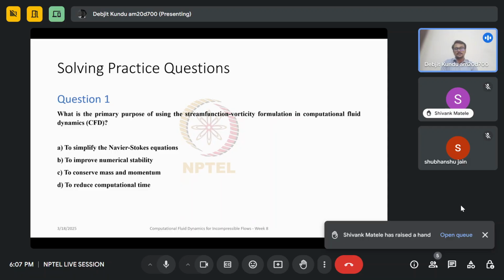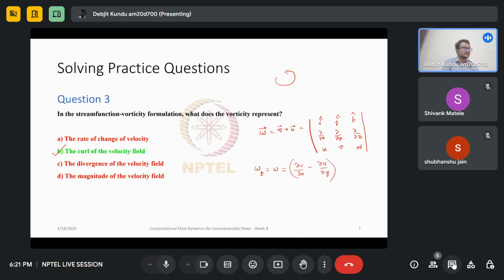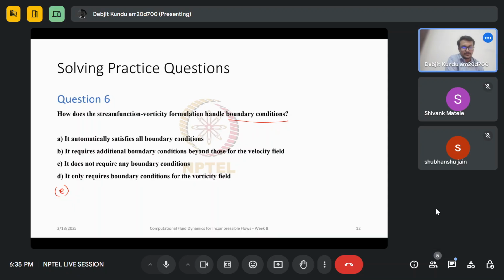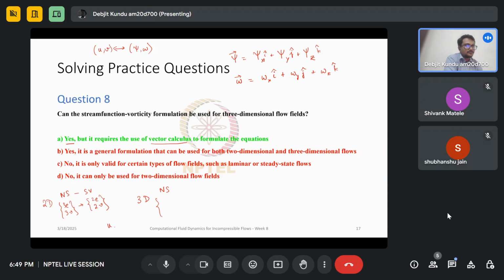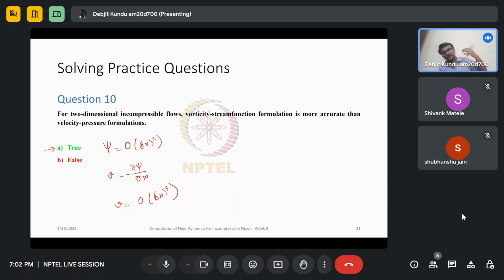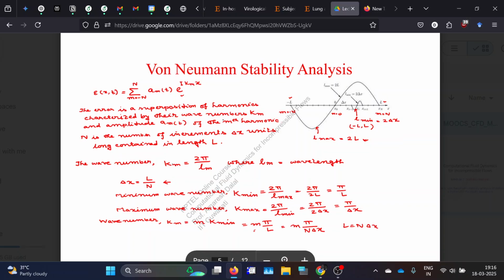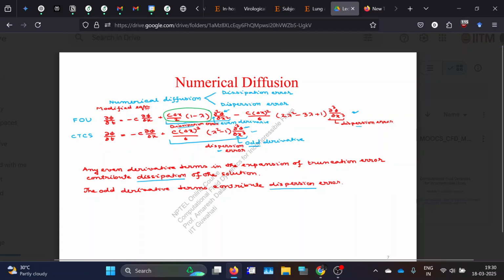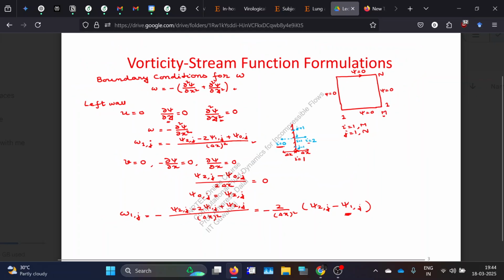NPTEL LIVE SESSIONS - Computational Fluid Dynamics For Incompressible Flows - Week 8